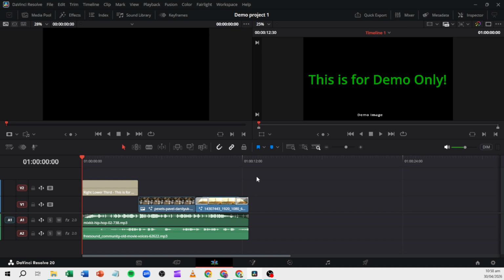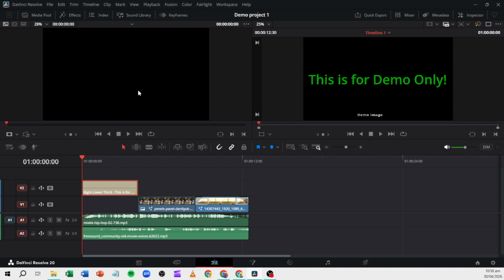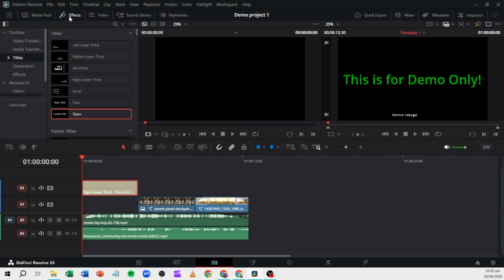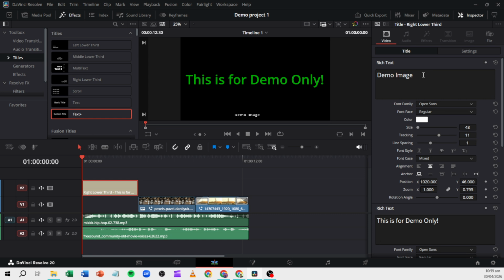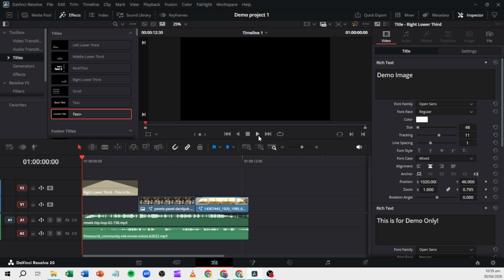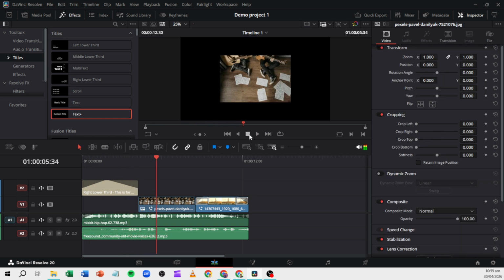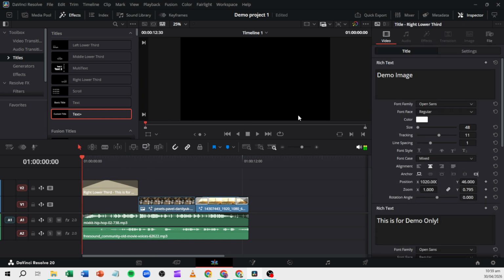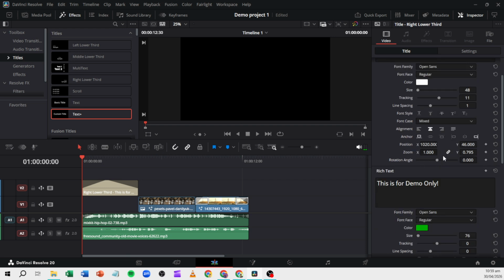How to Learn Text+ Titles in DaVinci Resolve [2026 Guide]